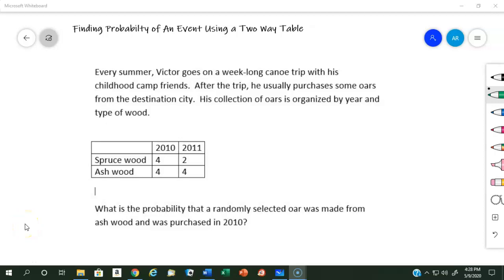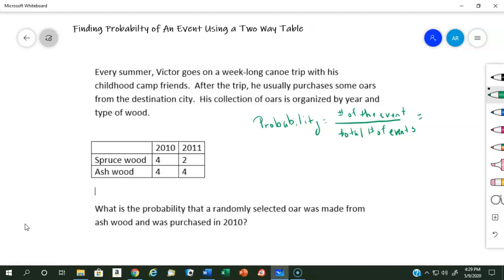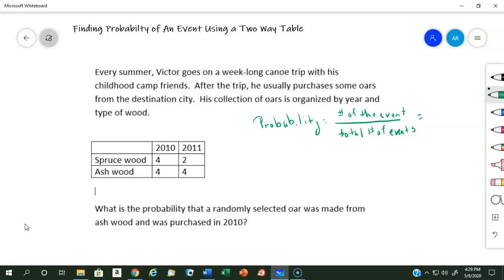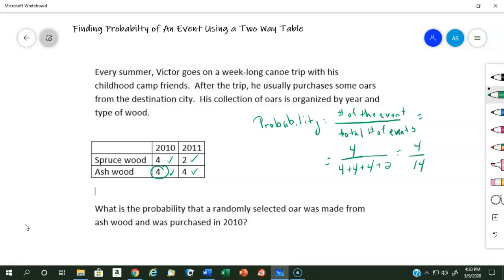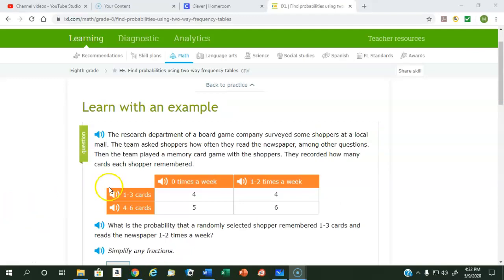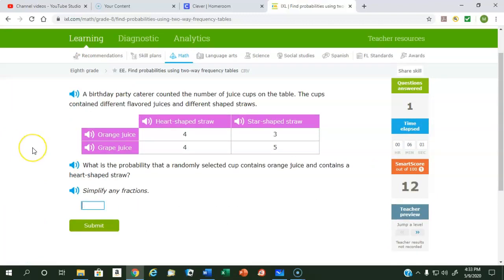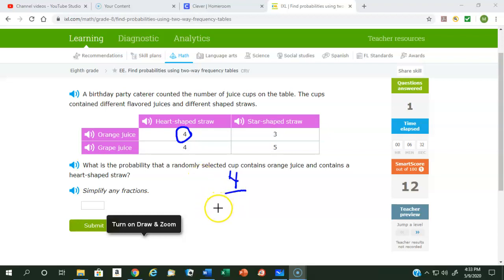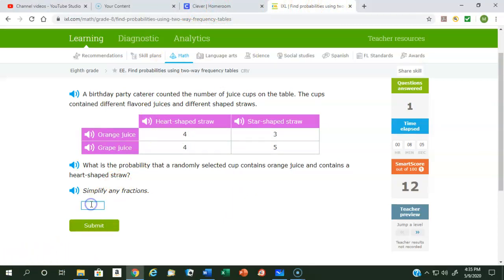Finding Probabilty of an Event Using a Two Way Table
Find probability of an event using a two way table.